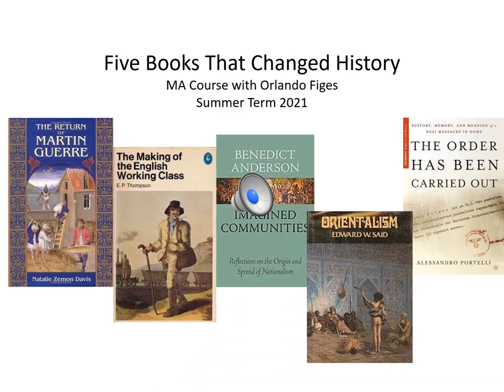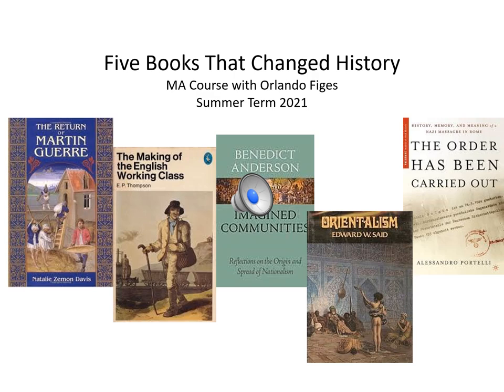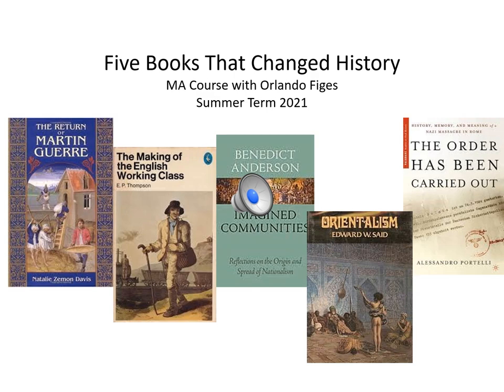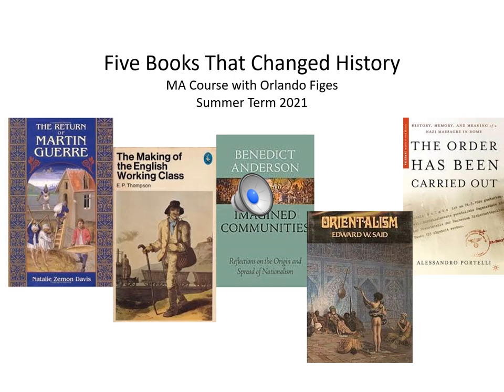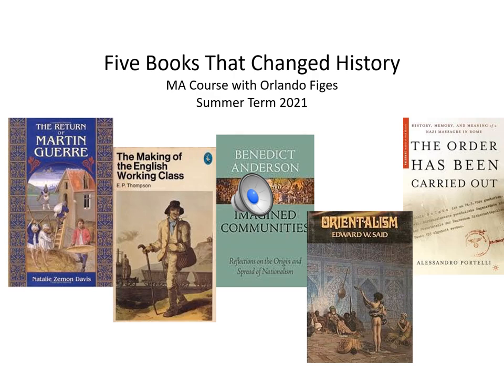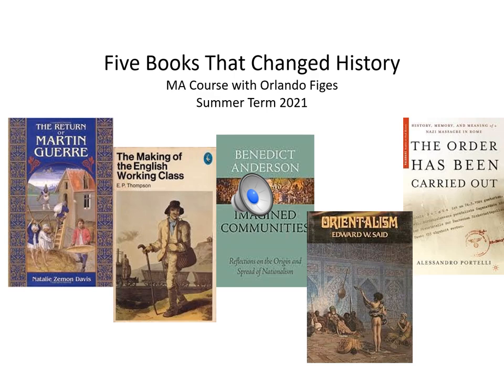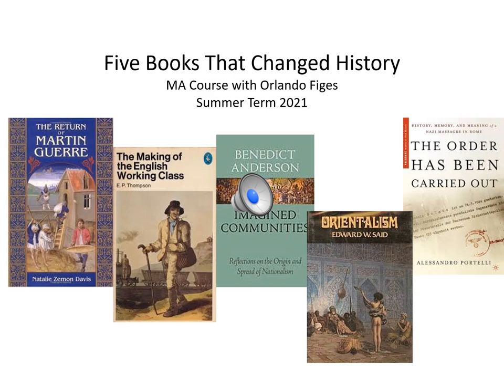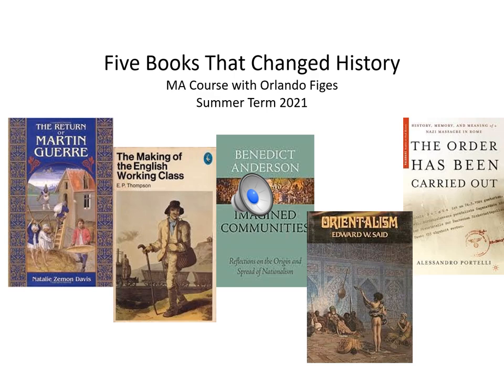Five Books That Changed History - Orlando Figes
Watch Orlando Figes from the Department of History, Classics and Archaeology at Birkbeck, University of London. Orlando talks about his module 'Five Books That Changed History' that is an option on offer in Summer Term in the coming academic year 2020/21 on postgraduate level.

Find out more about the Department of History, Classics and Archaeology

Follow the Department of History, Classics and Archaeology on other channels for more:

Or follow the School of Social Science, History and Philosophy on our other channels for more: